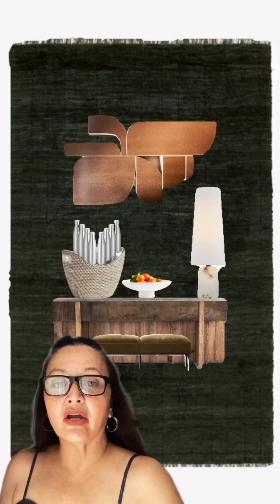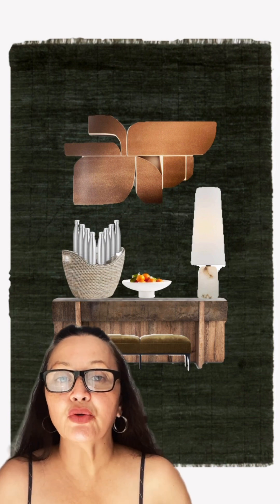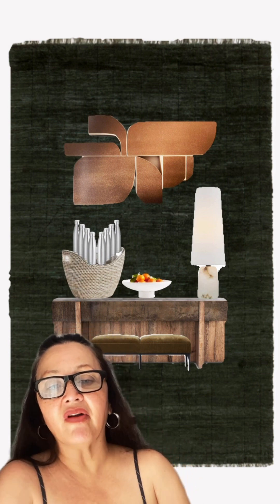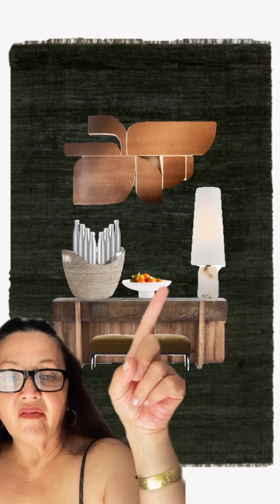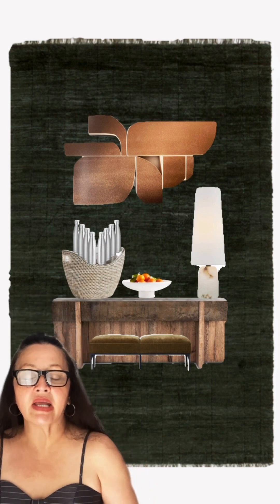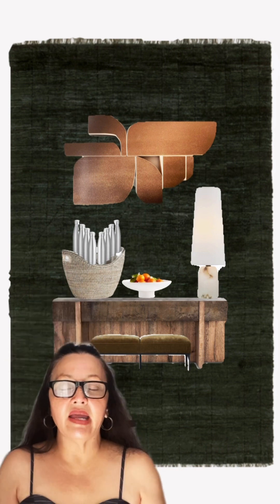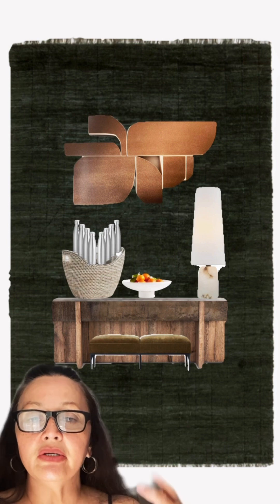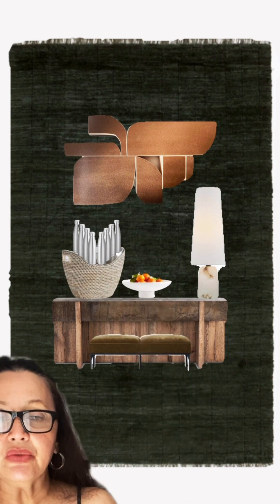Entryway style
The entryway was a concept from the old days of horse drawn carriages, and dirt and mud ground which allowed a transition from the outdoors to the indoors of a home

My concept of the modern entryway is the opposite of that and that is a transitioning from the inside of the home to the outside

eva villain interiors design concept as to the modern entryway is utilizing this space in your home as a highly functioning area that serves the modern family

Add an aesthetic looking beverage holder on your entryway console and fill it with reusable water bottles that family members can grab as they run out the door

Add a fruit bowl with favorite type of fruit, apples, pears, cuties, oranges. headed to the gym? running out the door grab an apple that you can snack on in the car ride. Headed out to run errands with the kids? grab a reusable water bottle on your way out and a pear. Hey kids grab a water bottle on your way out. Grab a pear for you to snack on in the car.

Do you have a decorative large box that you use as a decor piece on your entryway console? Utilize it as a functioning piece by putting in granola bars, protein bars that are just  easily accessible when running out the door.

An entryway used to serve the purpose of a space that we entered from the outside that we set our keys on our sunglasses on, but we’ve never utilized it as a space that could provide necessary things in a convenient way as we head OUT the door to live our modern lifestyle

Item discriptions:

Scott Troxel “elk” wall sculpture • 1stdibs.com

Visual comfort Jinny alabaster lamp with linen shade $379 kathykuohome.com